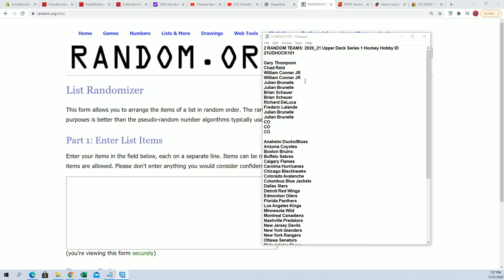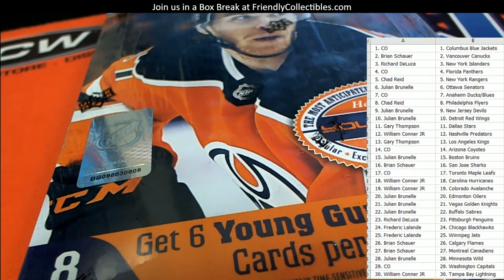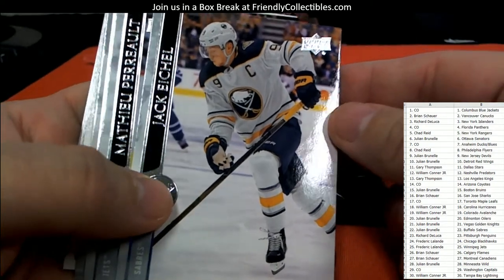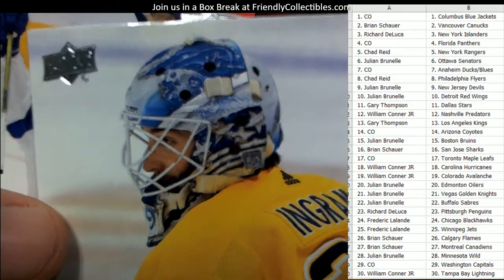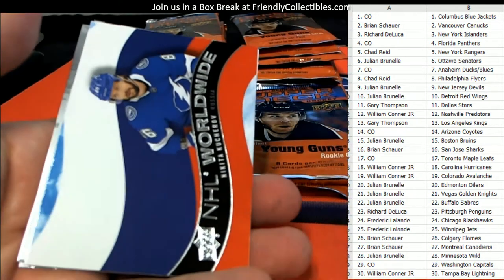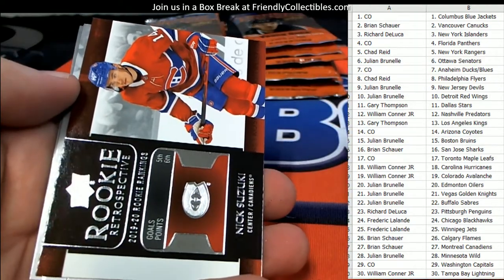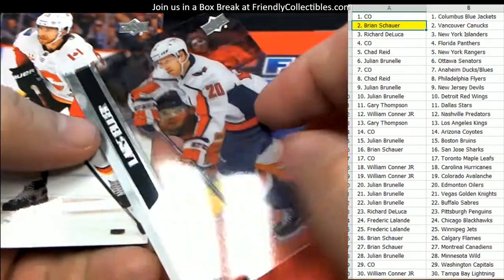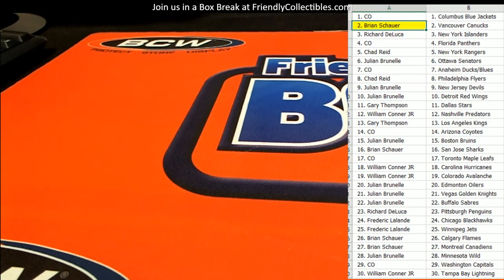2020 21 UPPER DECK SERIES 1 HOCKEY HOBBY ID 21UDHOCK101